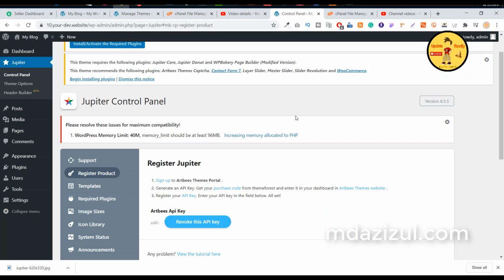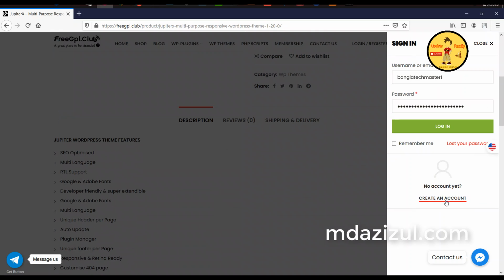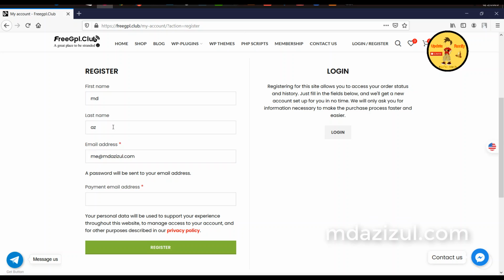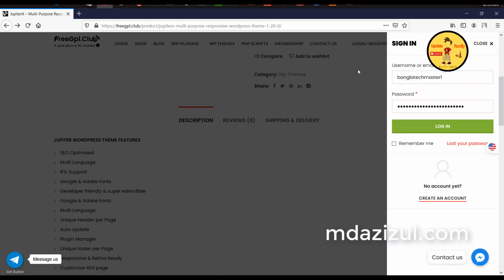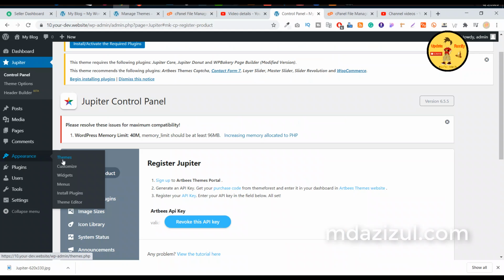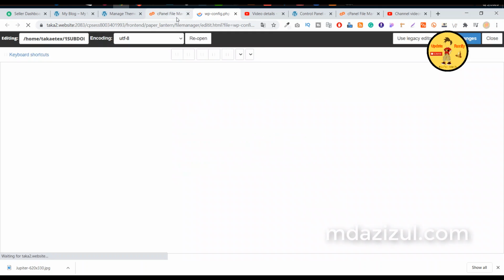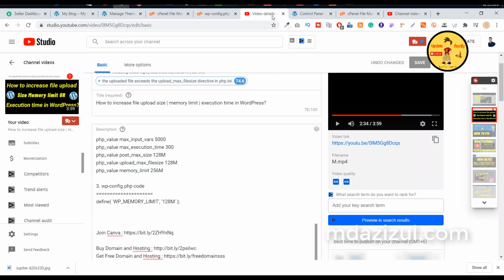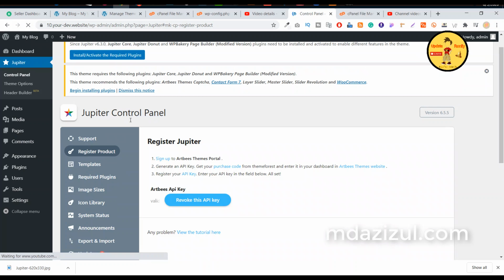JupiterX Theme Problem Solve :) wp expert mdazizul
JupiterX  Problem Solve :) wp expert mdazizul